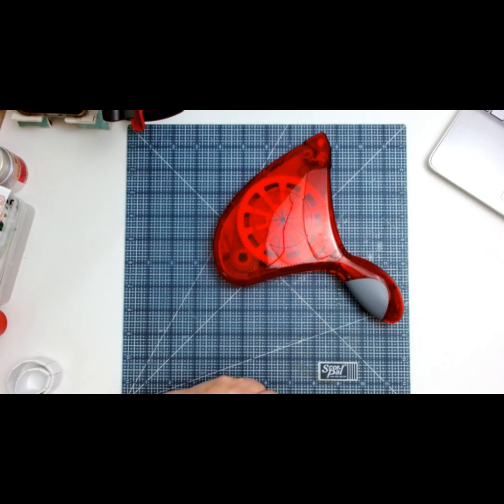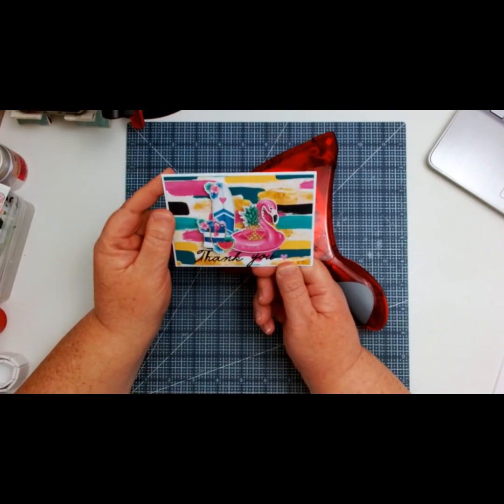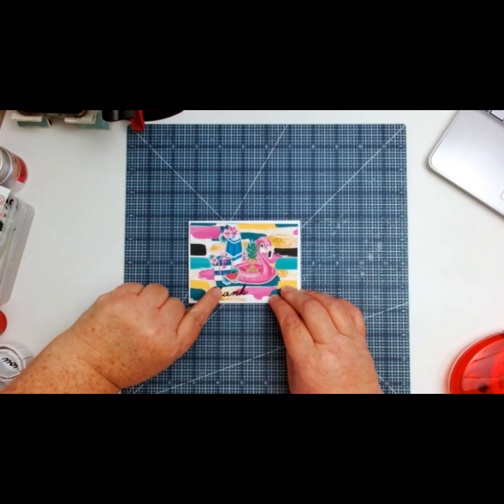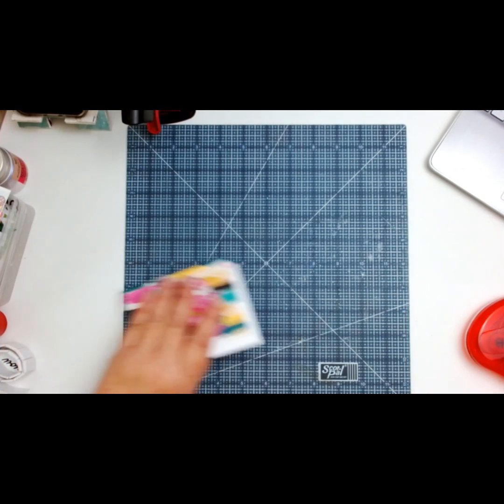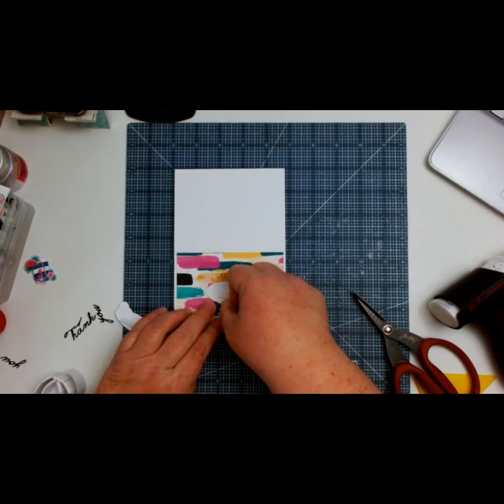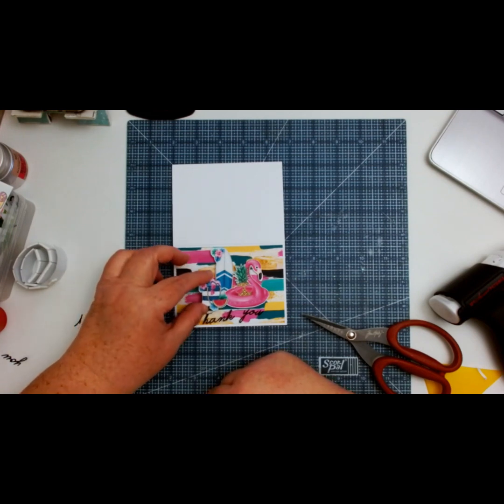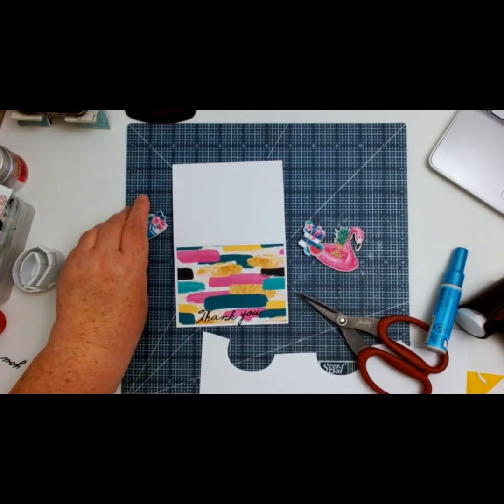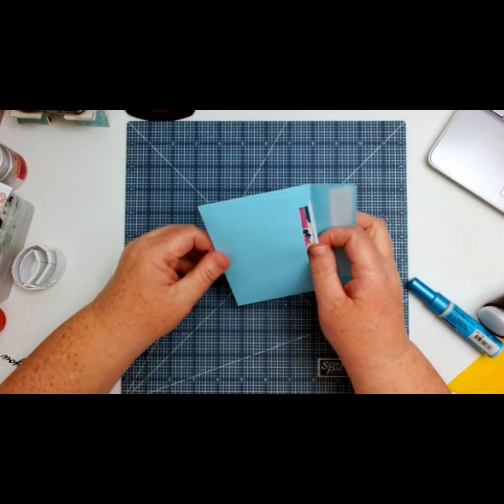Palm Beach theme Thank you and Hello Print and cut card tutorial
Sharing a new digital print and cut Thank you and Hello Card kit, featuring the cutest Flamingo floatie, surf board and more!! I hope you love it as much as I do! Come and check it out, its only 5.00 USD.